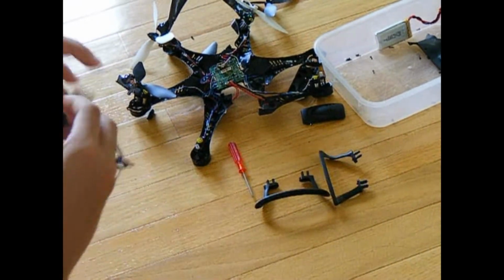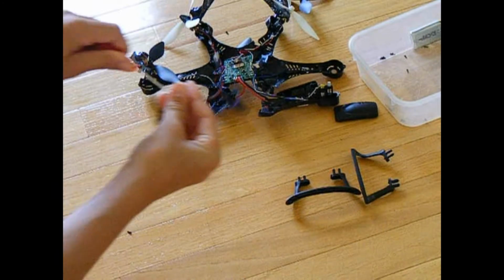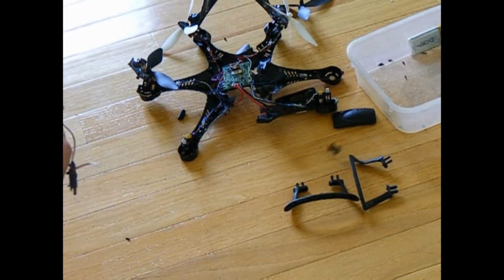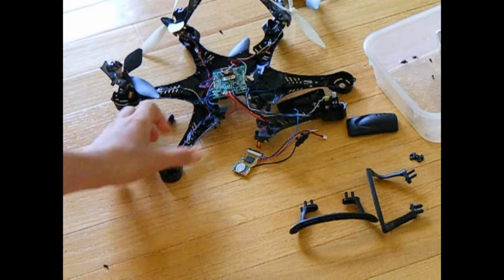Absolutely obliterating a drone.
The drone is dead.

Sorry for the bad audio quality it will improve.